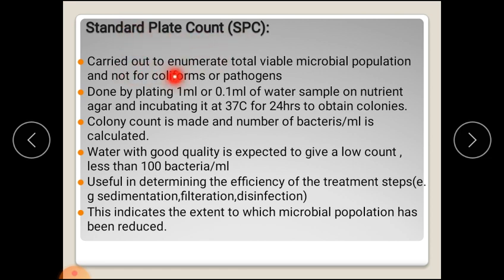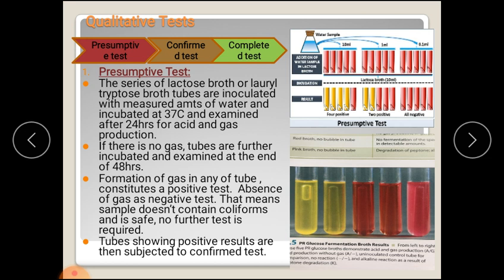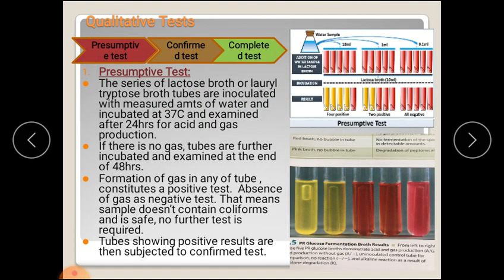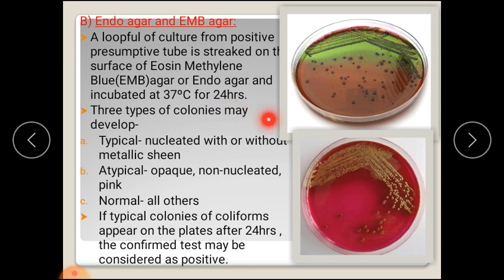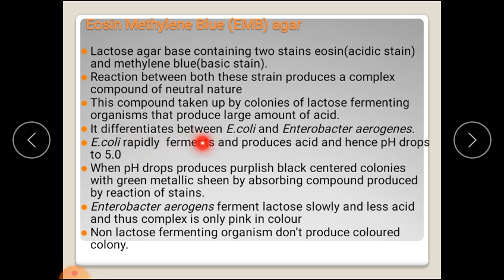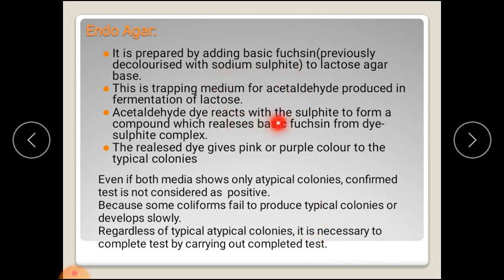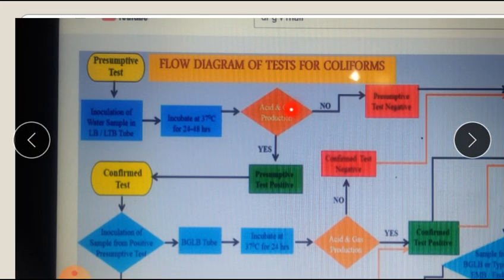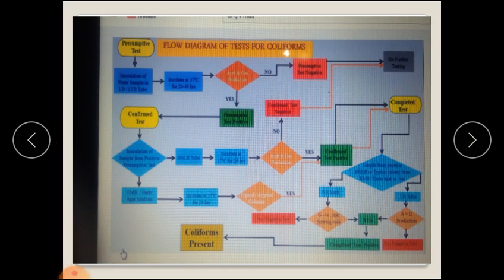BSc II lecture 4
Bacteriological analysis of water